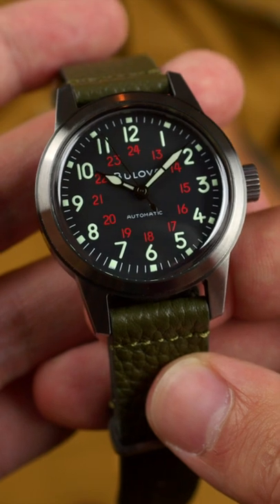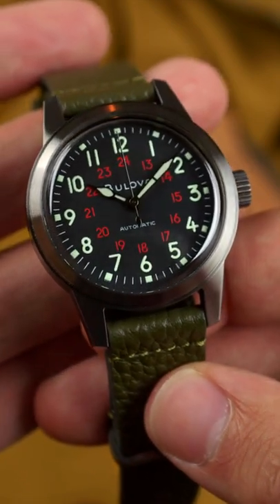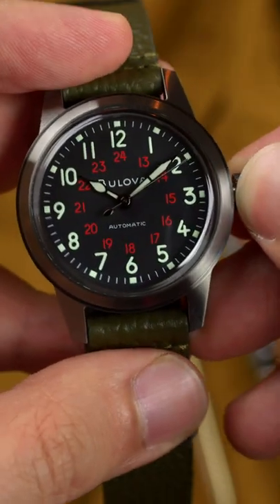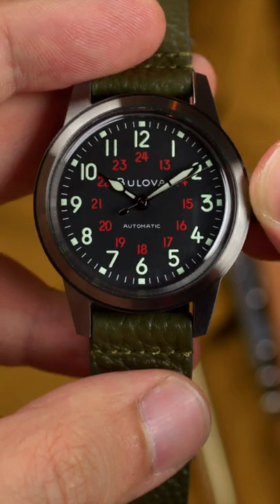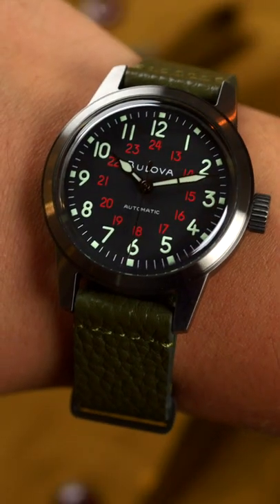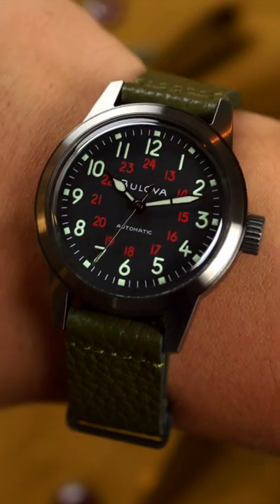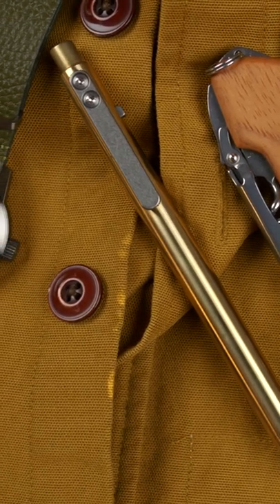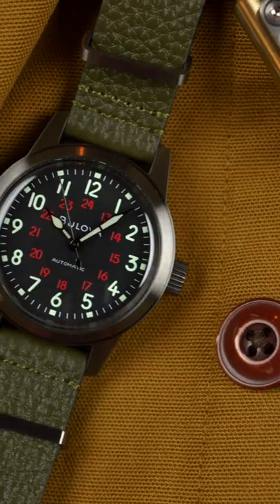Just a Minute... Bulova Hack Watch Overview | Windup Watch Shop